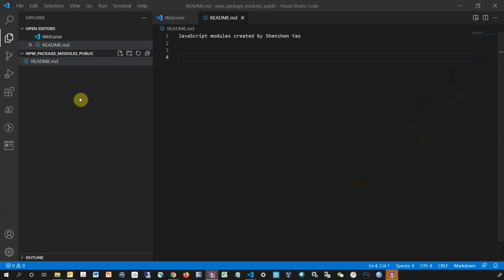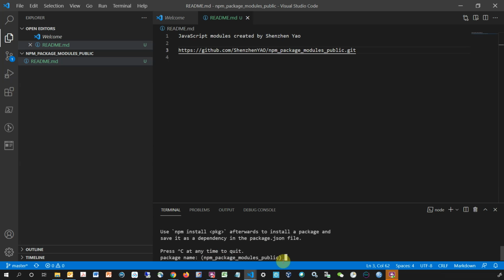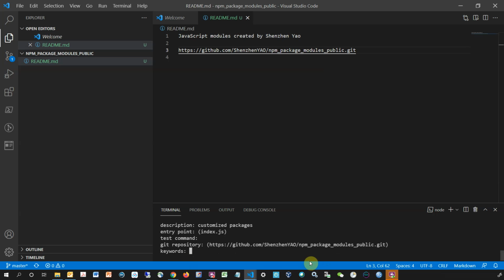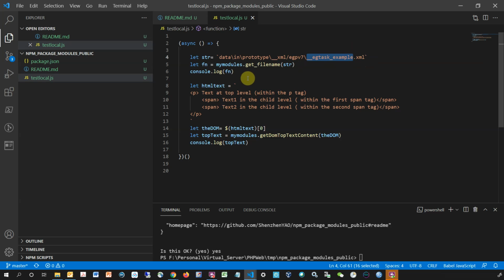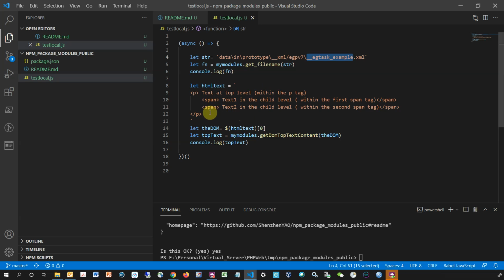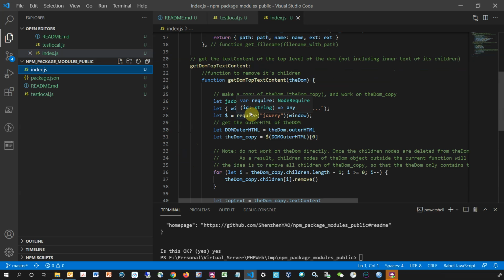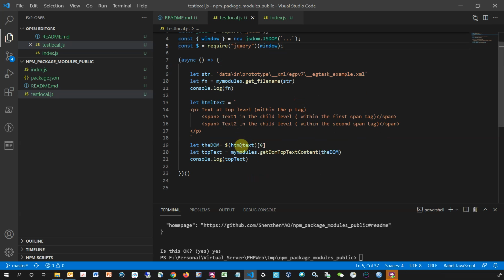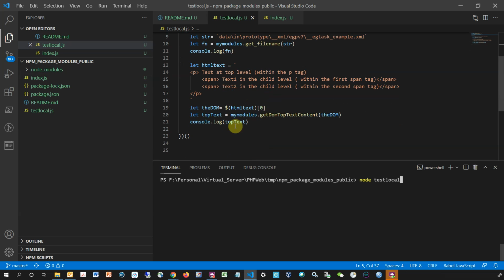publish packages on npm 002 creating the package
How to publish a new package at NPM; Node.js; Github;